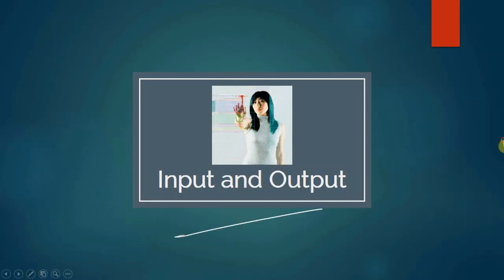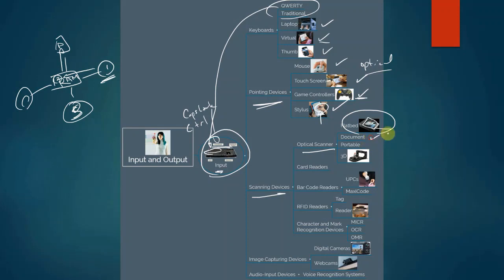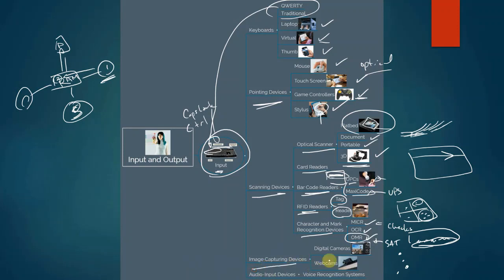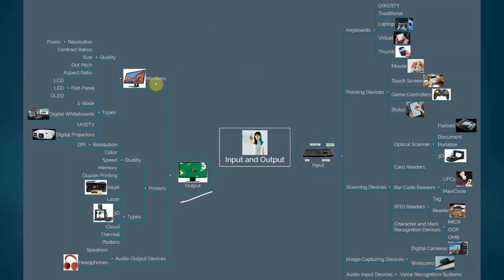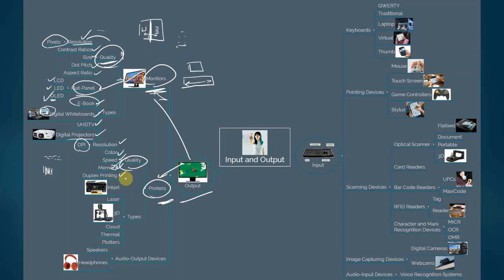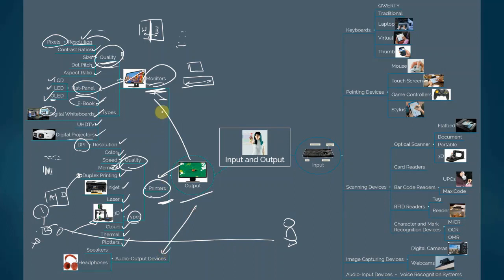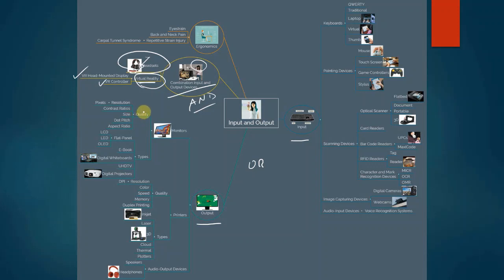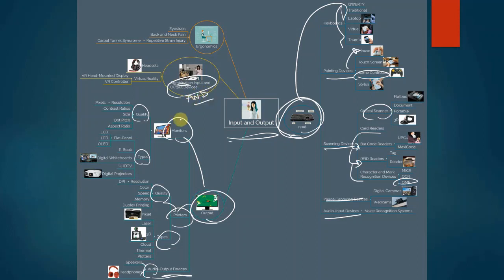Input Output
Introduction to Computers - Input Output

The lecture video is utilized in the following courses: ITSC 1301 Introduction to Computers, COSC 1301 Introduction to Computers, and BCIS 1301 Business Computer Applications. It was specifically designed to aid community college students in comprehending "Computing Essentials 2021" by Timothy O’Leary, Linda O’Leary, and Daniel O’Leary.